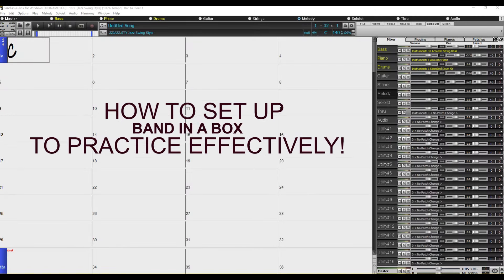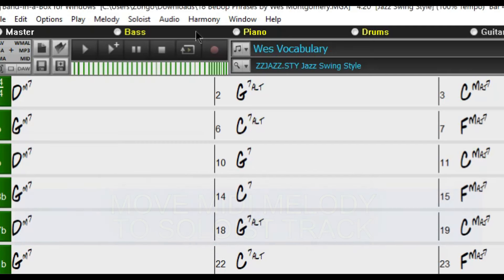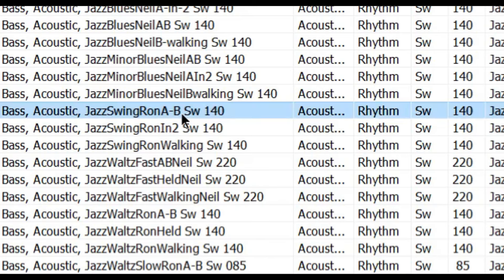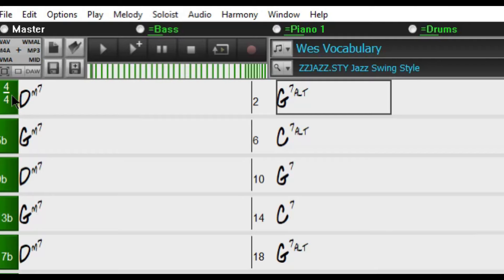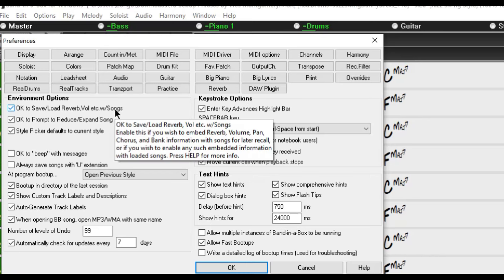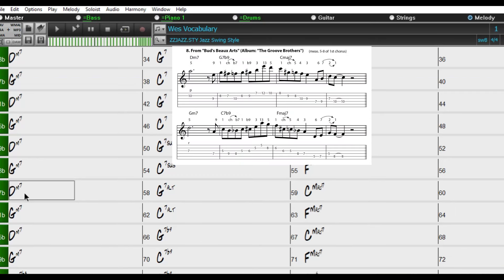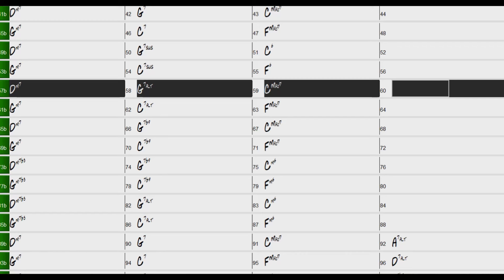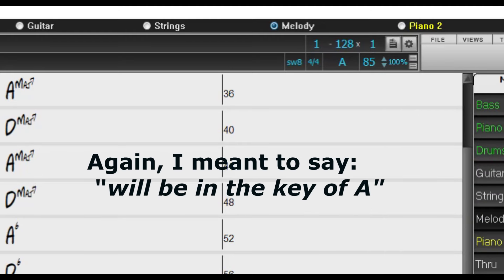Setting Up Band In A Box for Efficient Practice